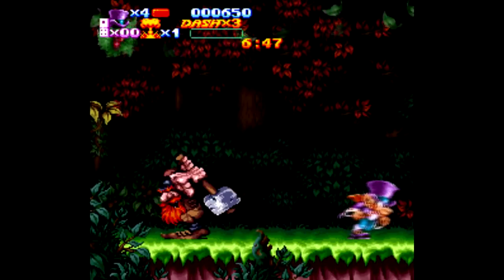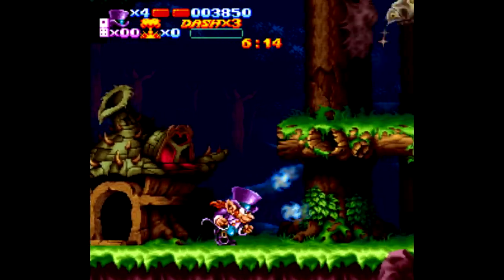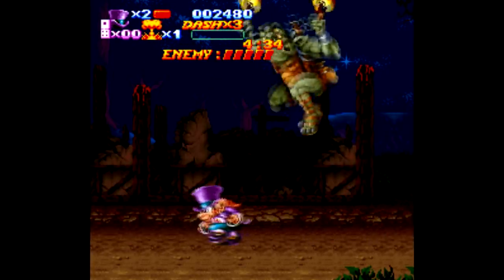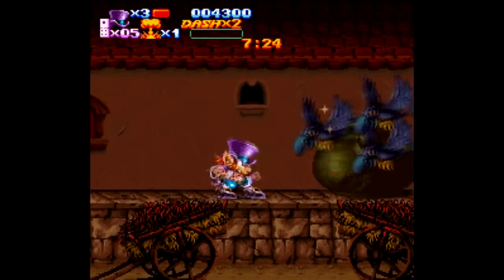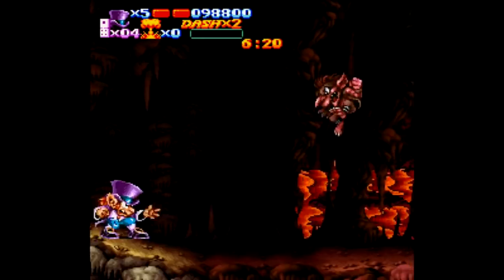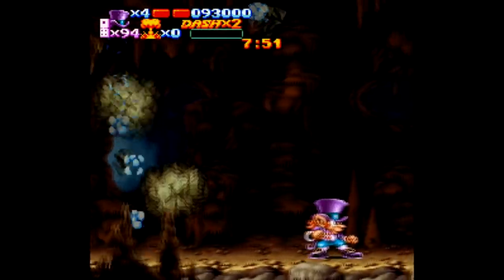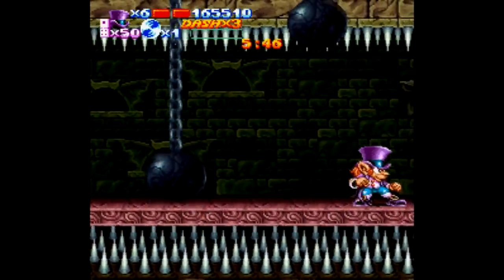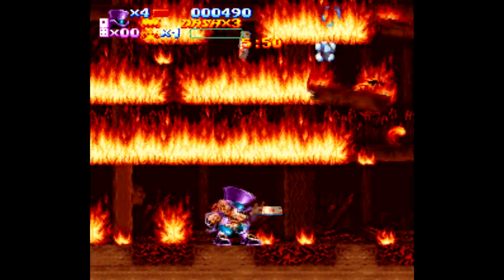Nightmare Busters review - SNESdrunk